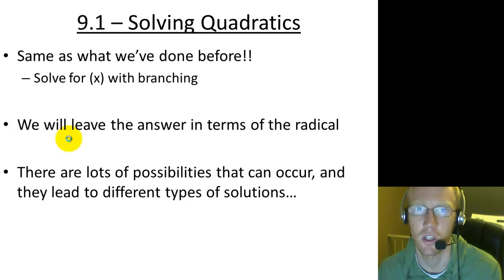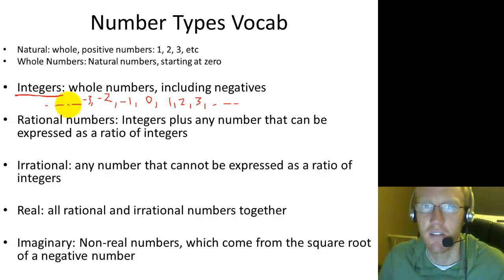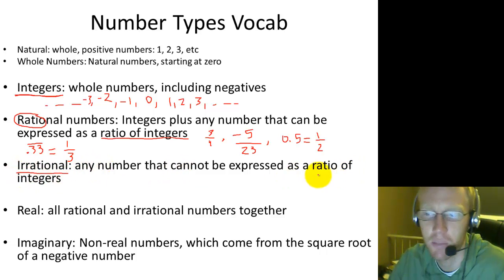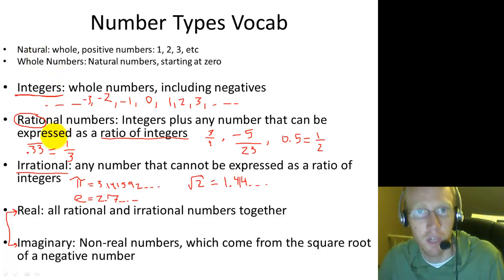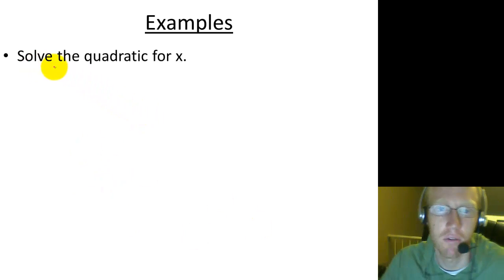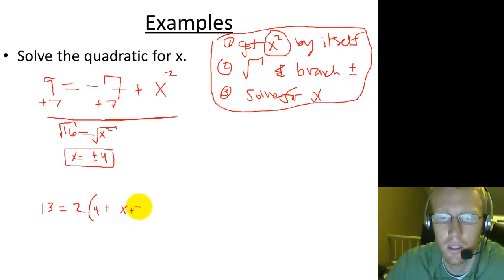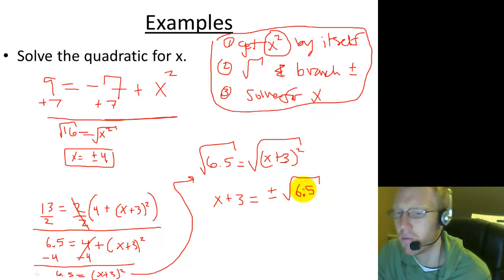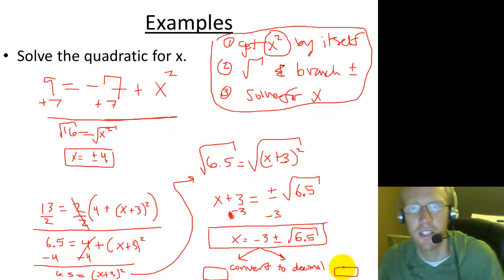Quadratics - 9.1 - Solving Quadratics for X